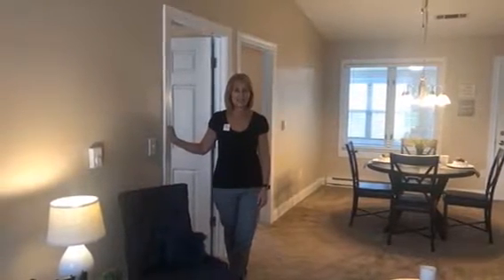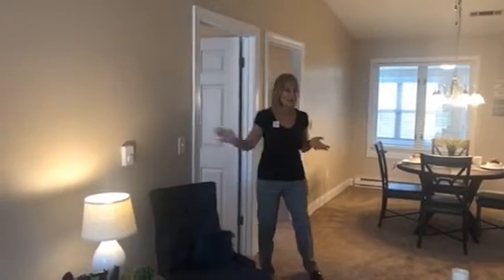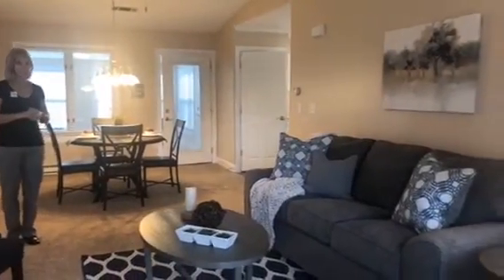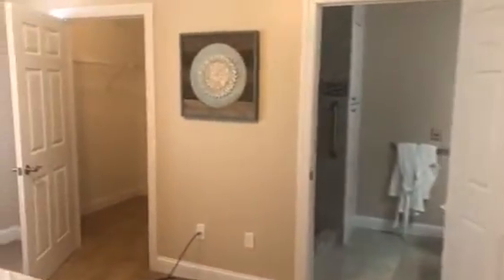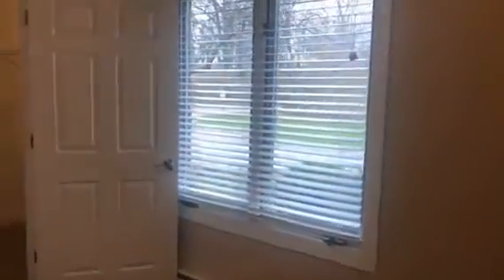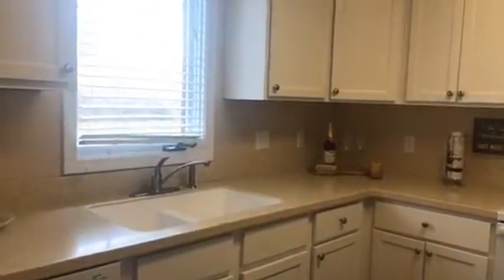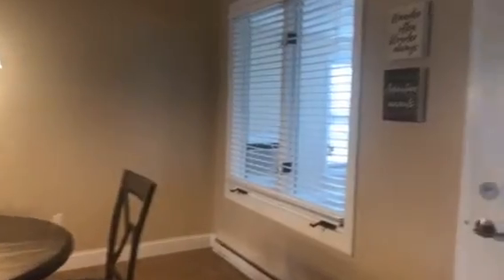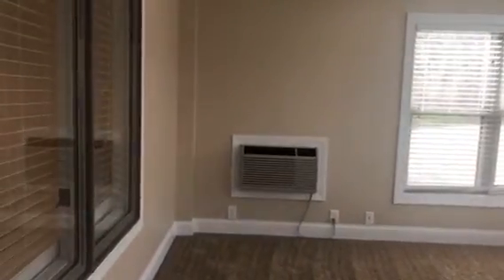Otterbein Marblehead | Patio Home of the Month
This patio home is a two-bedroom, 1.5-bathroom home featuring vaulted ceilings, tons of bright light, and plenty of space for your belongings or guests. Watch the video to see more.